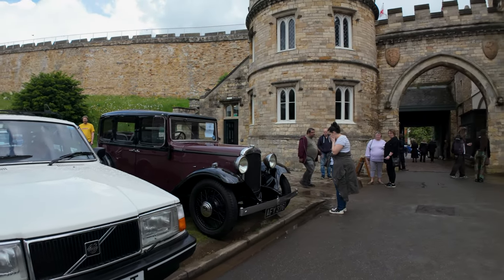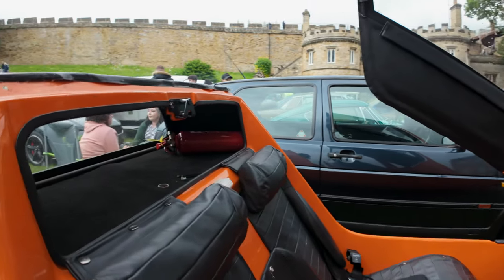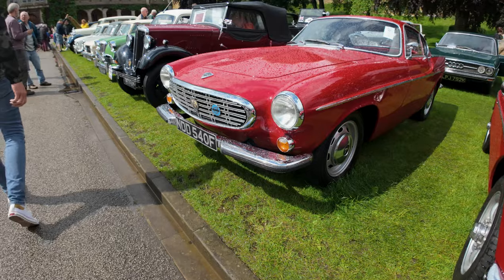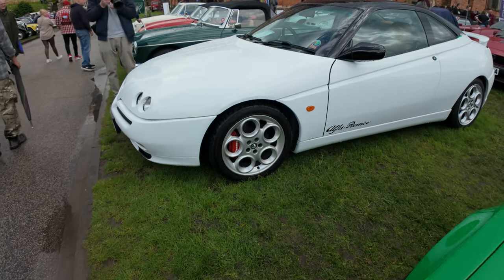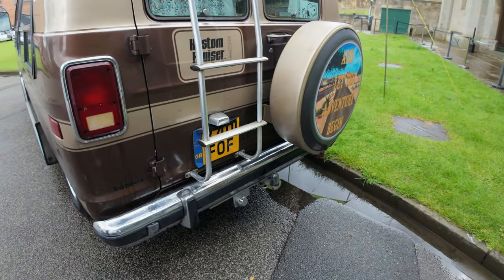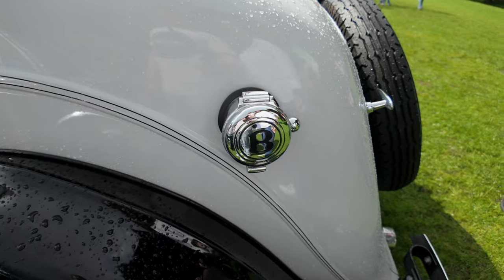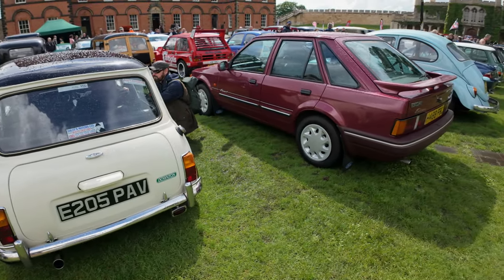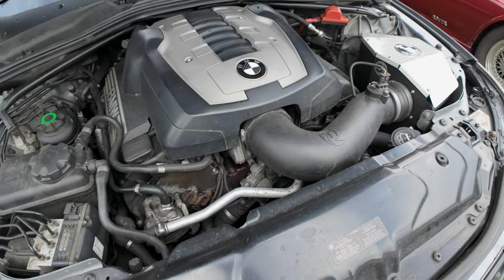We went to the Lincoln Classic Cars Rally (2024) in Lincoln castle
On 26th May 2024 there was an impressive gathering of classic cars in the Lincoln Castle so we couldn't miss the opportunity to go and see some great old cars first hand. Join us as we explore the great classic cars on display in the Lincoln Castle's grounds for 2024's Lincoln Castle Classic Car Rally. We take you on a tour around the stunning Lincoln Castle and explore the stories behind these incredible vehicles and meet fellow car lovers who share their passion for these unbelievable vintage cars.

Before we get into the details, I have a small favour to ask.

The Lincoln Castle Classic Car Rally is an impressive gathering of classic cars in the beautiful grounds of the castle.

🎥 DJI Action 4 creator combo
📽 DJI Pocket 3 creator combo
🎤 DJI Mic 2
✇ DJI Mini 4 Pro fly more
✇ DJI Air 3

Chapters:
00:00 We went to see some Cool Classic Cars at Lincoln Classic Cars Rally
00:38 A Classic Nissan Figaro would be nice as a modern Electric Car
01:04 1931 Morris Minor Van "Brenmark - Stockholder & Manufacture"
01:25 Classic Rover P6 V8
01:30 Triumph GT6
01:51 The Three-wheeled 1973 Bond Bug
02:20 The lovely Jowett Jupiter
02:51 1992 Ford Escort RS Cosworth
03:12 Legendary Classic Rally Car Audi Sport Quattro
03:37 How simple classic cars used to be
03:56 Triumph TR4 was a nice car
04:12 The car our parents used to drive: Austin Maestro
04:24 Lovely Classic UK Cars
05:52  RARE Alfa Romeos
06:46 Porsche 924
07:26 Classic Ford Capri Models
08:06 Classic Camper Vans
09:08 We spotted a classic Willys MB US Army Truck
09:20 American Ford Galaxie Sunliner
09:30 Oldsmobile 442: A Classic Muscle Car
10:02 Really Old UK Classics
11:08 A Nissan Skyline made it to the Lincoln Classic Cars Rally
11:25 Classic American Dodge Pickup Truck
11:33 We used to drive this: Austin Montego
12:05 A HUGE Coupe De Ville
12:15 Did Michelin make tires back then?
12:32 Rounded vs squared cars
13:21 1.3L was a big engine for a Mini
13:40 Old Austin Maestro
13:59 American Muscle Cars
14:48 BMW 550i is a Classic now?
15:17 2024 Lincoln Castle Classic Cars Rally was nice